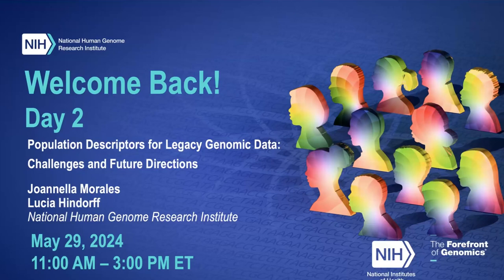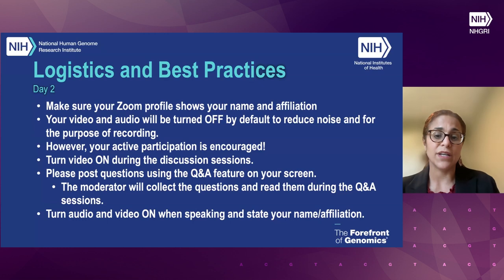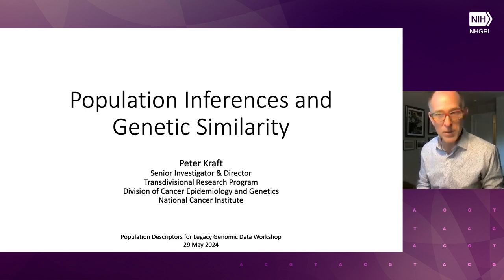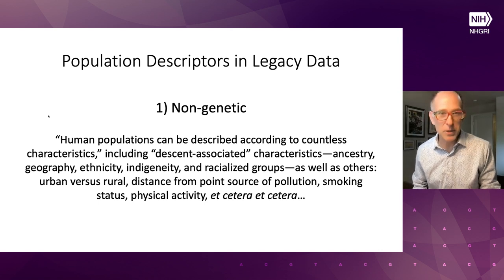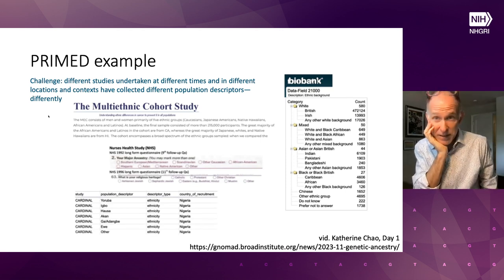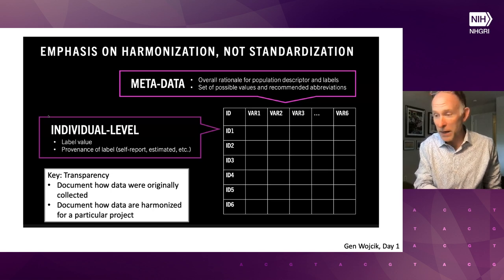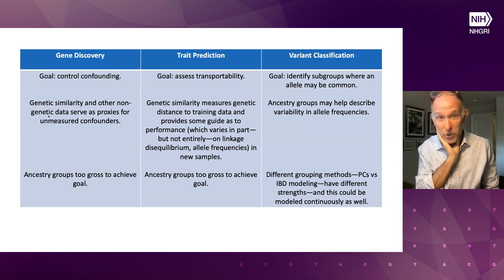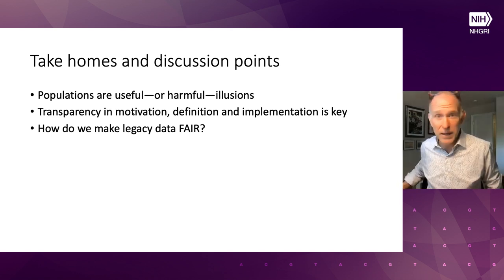Population Descriptors for Legacy Genomic Data: Challenges and Future Directions - Day 2, Part 1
May 28-29, 2024 - Several National Institutes of Health (NIH) Institutes, Offices, and Centers partnered to host a two-day virtual workshop to further explore the recommendations from the National Academies of Sciences, Engineering and Medicine (NASEM) 2023 report, Using Population Descriptors in Genetics and Genomics Research: A New Framework for an Evolving Field, with regards to legacy genomic data.  This workshop brought together leaders of genomic data science resources, researchers who use legacy data, and other partners to make recommendations regarding the application of population descriptors to existing data.

Chapters:
00:00 - Welcome and Breakout Group Instructions
05:26 - Panel: Population Inferences and Genetic Similarity
26:51 - Panel: Addressing challenges related to harmonization and interoperability of legacy genomic data